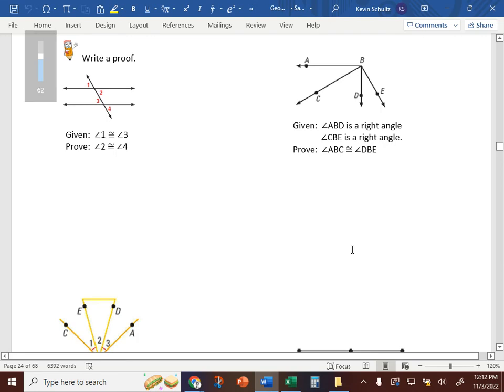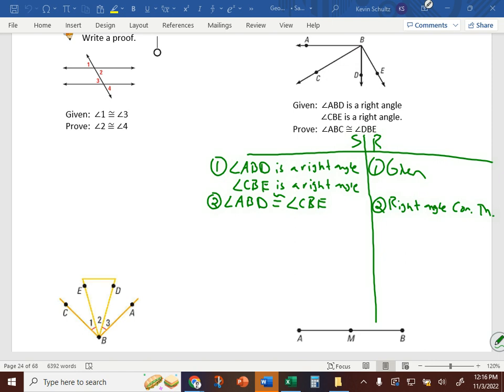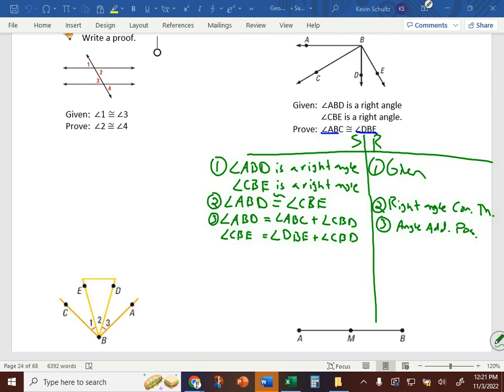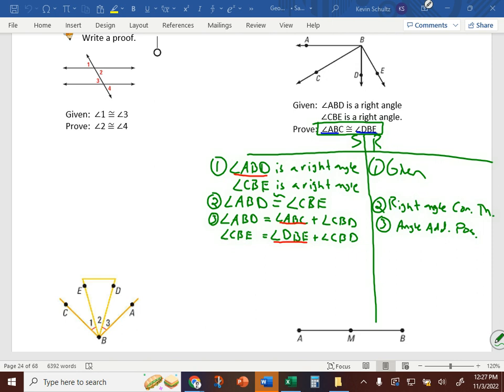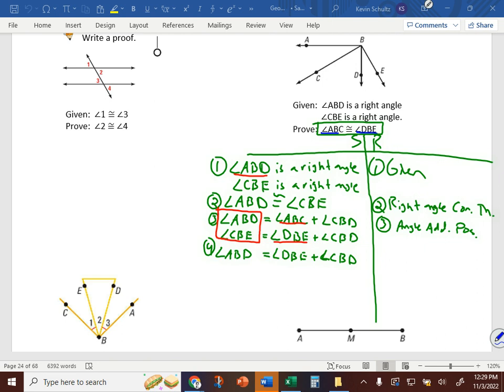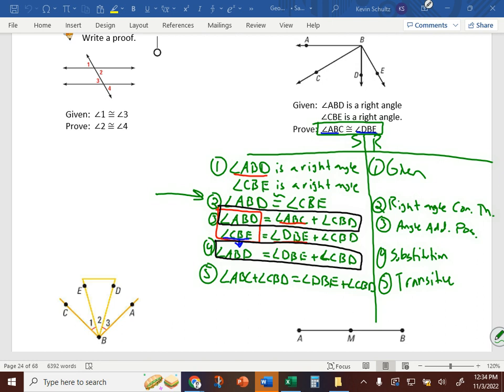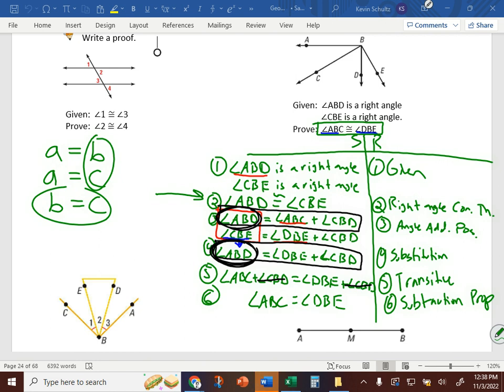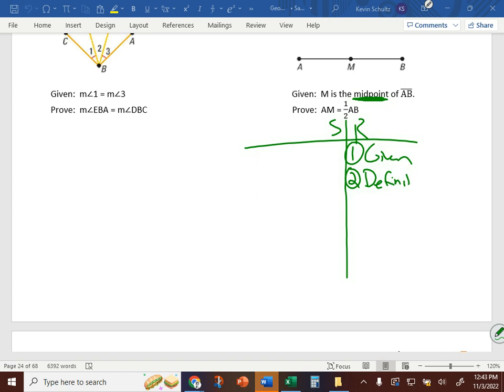Geometry 11/3/22 PO16P2...Geometric Proofs